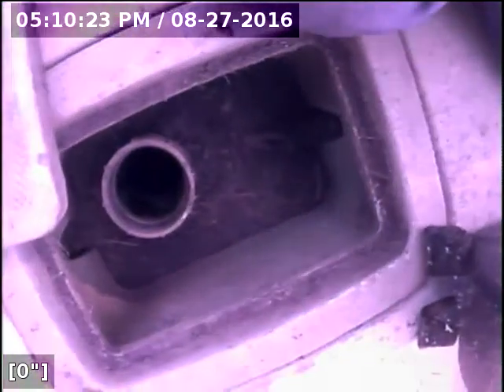4320 Whitney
Description